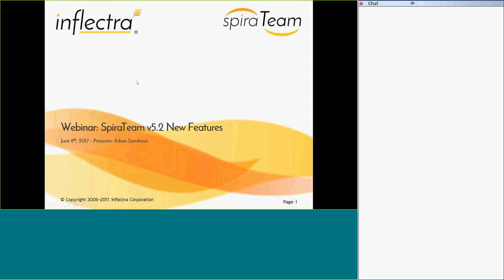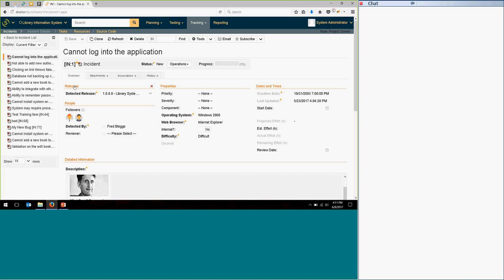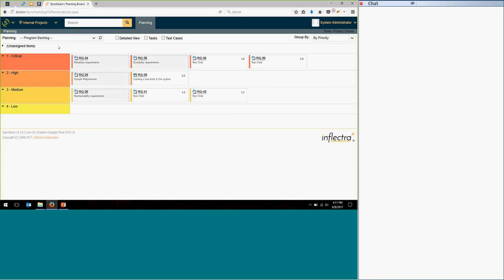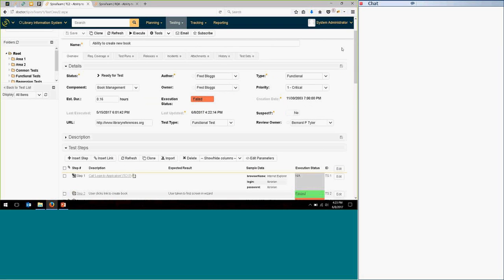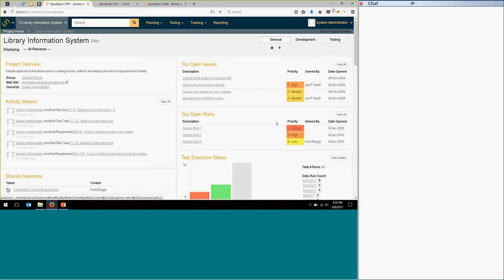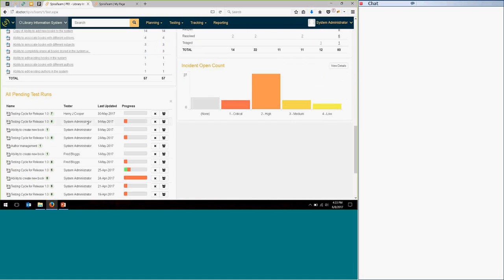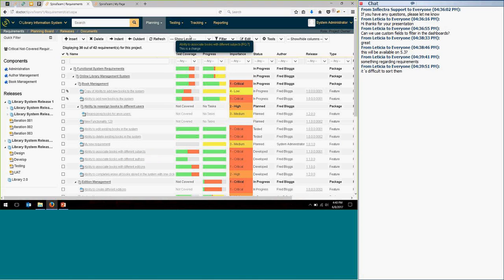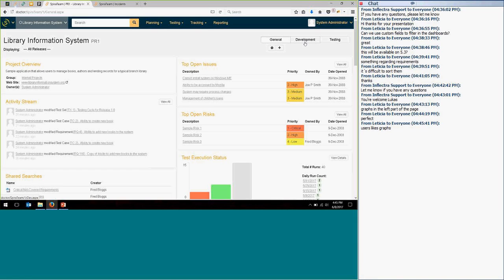USER Webinar: SpiraTeam v5.2 | Session 2 | Jun 8, 2017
Welcome to the repeat of June 1 Webinar on SpiraTeam v5.2.

In this webinar, Adam Sandman, from Inflectra talks about exciting new enhancements to SpiraTeam - Inflectra's award-winning agile project management software. The topics covered are:
- New incident list/detail page
- Program planning board
- Testing things ( Auto-suspect & Test set auto-scheduling)
- Personalized dashboards for developers, testers, and managers.
The webinar ends in Q & A session.